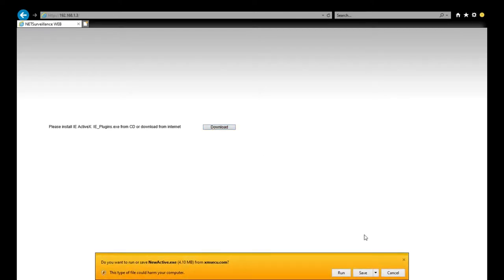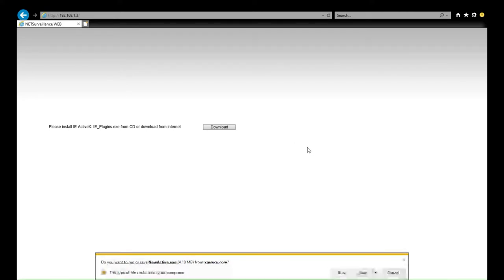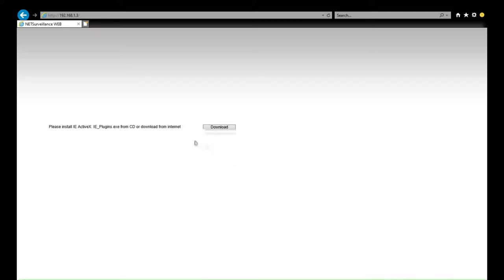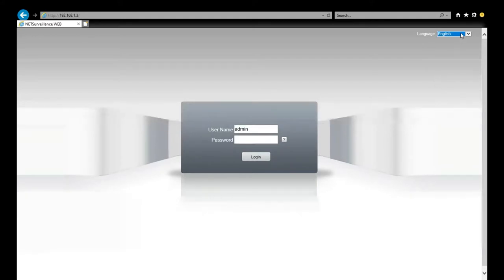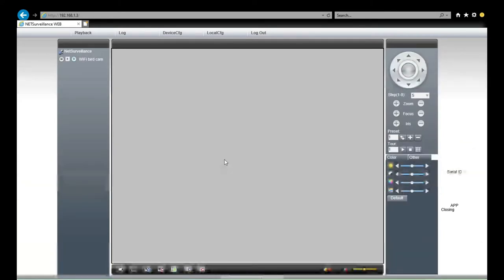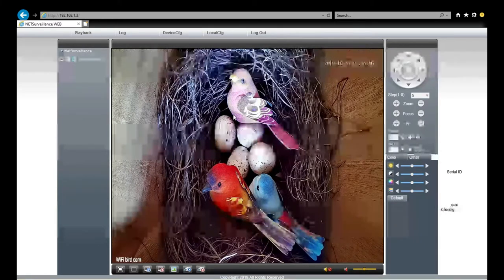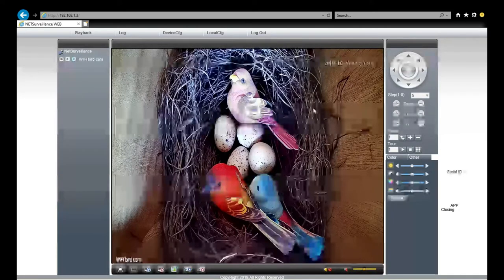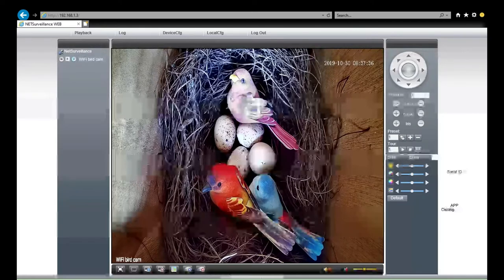Watch Bird Box Camera on Browser PC/ Windows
It would be funny if we can watch bird house camera video on browser. You can view it anytime. Now Joe would display how to view the bird watching video on browser.

Follow it, and enjoy the wonderful birdhouse camera video with families.